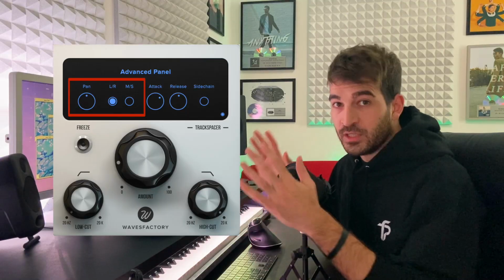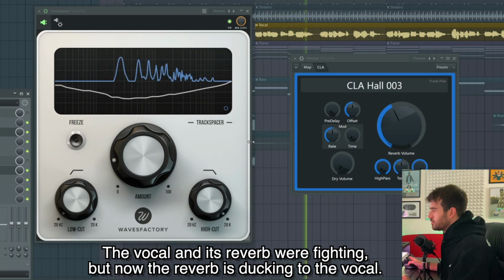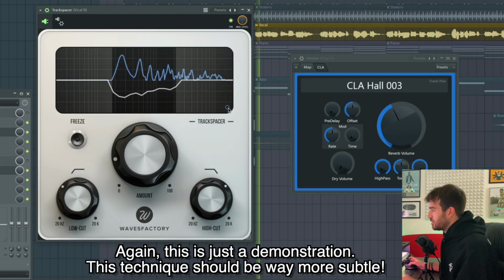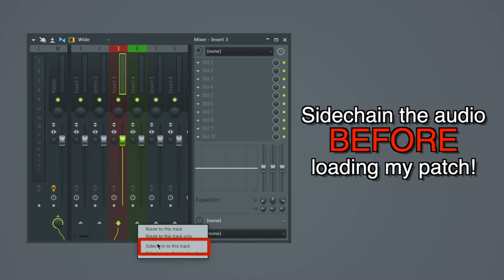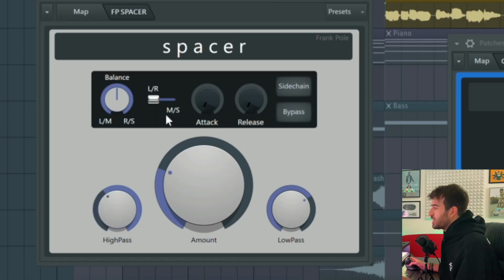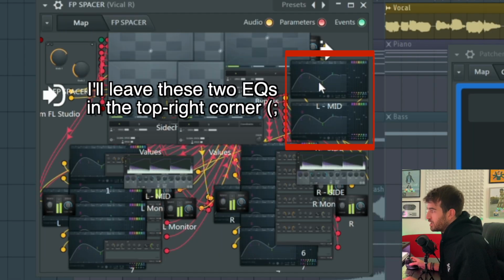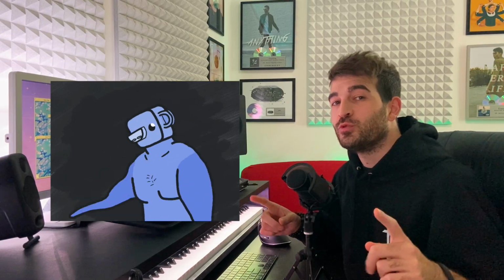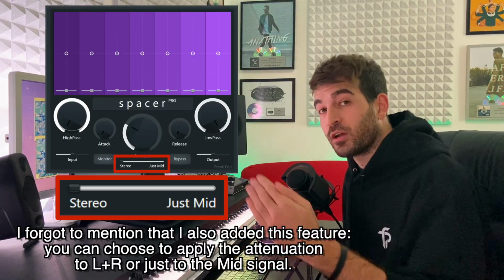I've created a TRACKSPACER clone in PATCHER [FREE DOWNLOAD]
🎁 FP SPACER (Pro) and FP SPACER (Eco) are available on my Discord server

Made in FL Studio with Patcher (only stock plugins)!

Spacer is actually one of the very first patches I designed. I edited it a few times though and now here it is. Trackspacer by Wavesfactory is one of my favorite mixing plugins: it sounds good and it's straight to the point. I usually use it to make the vocal or some instrument poke out from the mix a bit (attenuating another instrument) while keeping a natural feel. You can of course re-create this effect manually using a dynamic EQ with an external sidechain function (there are free ones out there, like TDR Nova for example), but the fact that Trackspacer is ready to go as soon as you load it's awesome for the workflow. Also, it's a pretty cheap plugin, I got it for $20 during a sale: it was a steal. My patch keeps the attenuation wide and musical, cause I think that this type of effect shouldn't be surgical and extreme. I just need that 2-3 dB of attenuation when needed, nothing more. If I found myself in the situation where I want to go hard with it, it probably means that there's a problem somewhere else in the mix..!
-Frank

00:00 - Hello
00:06 - Intro
00:27 - FP Spacer vs Trackspacer
01:23 - Trackspaer audio example
02:32 - FP Spacer audio example
03:52 - Demo track
04:21 - DISCORD EXCLUSIVE PATCHES
04:47 - Spacer vs Eco vs Pro
05:18 - Outro